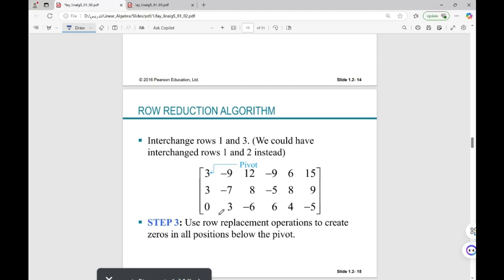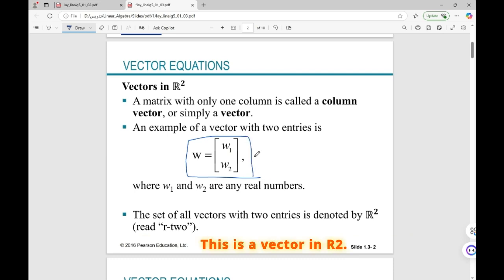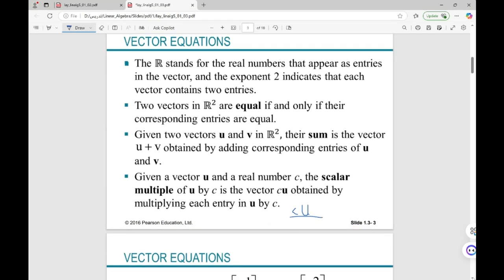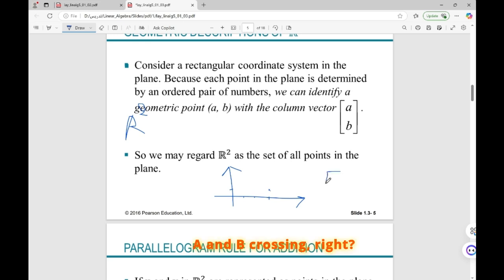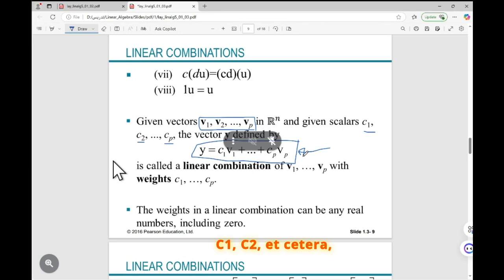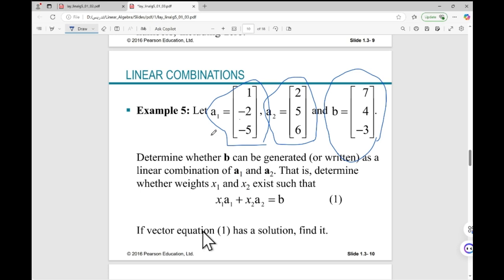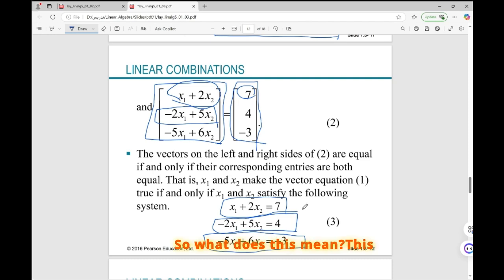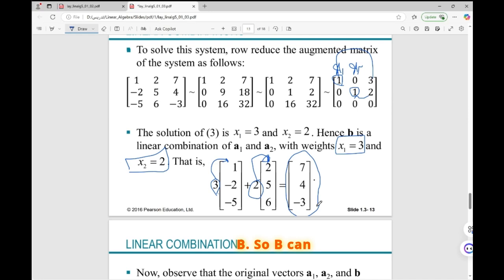Linear Equations Vector Equation 13/ 4 /2025